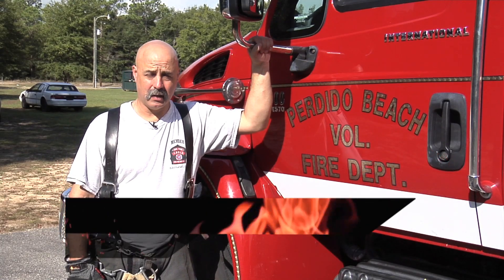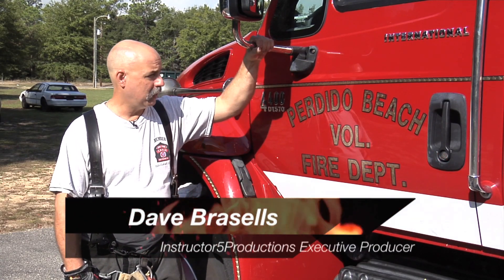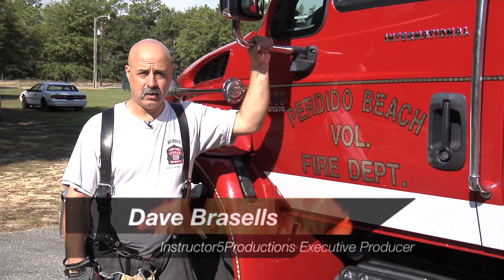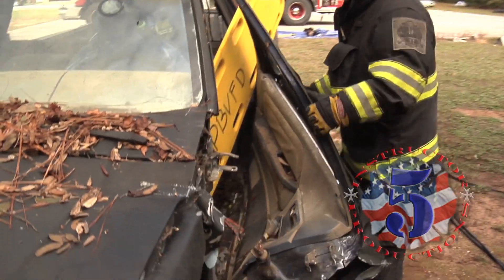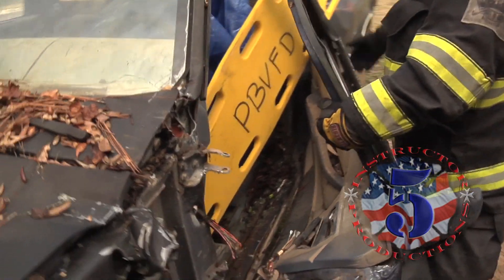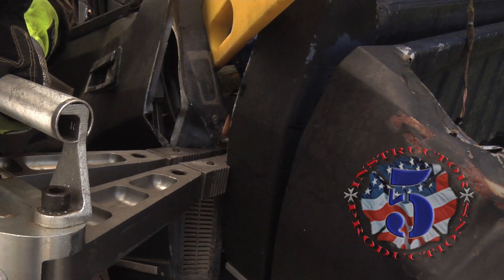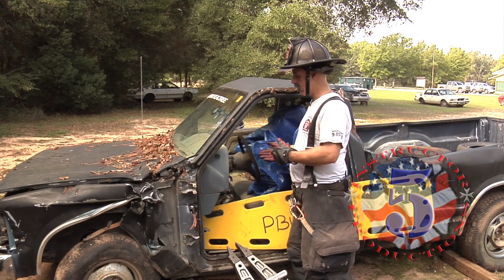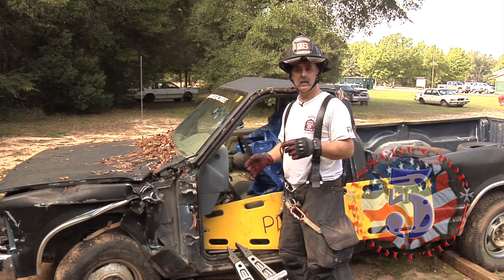Vehicle Extrication: Hinge Attack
Sometimes it's quicker to attack the hinges instead of the latch when you need to remove a door, especially with the newer metals and improved reinforcements. This video demonstrates an alternative plan so you won't be spending time trying to pop a tricky latch to take the door. Remember, on the scene, the wrecked vehicle will often already have accessible purchase points, but if not, we show you how to create your own.